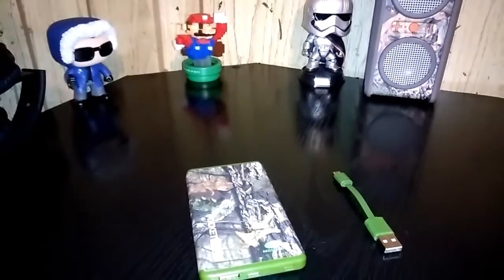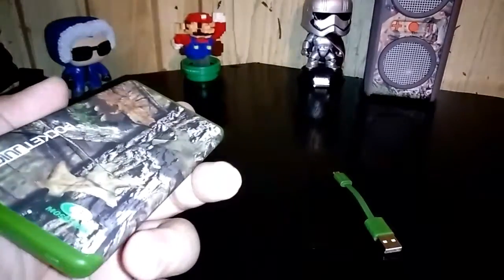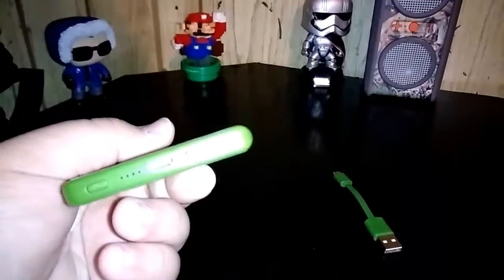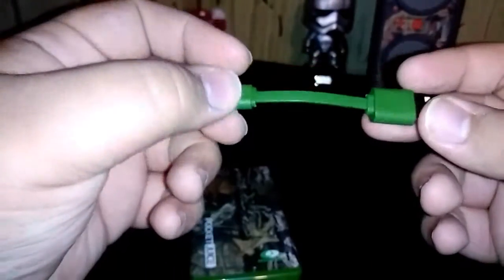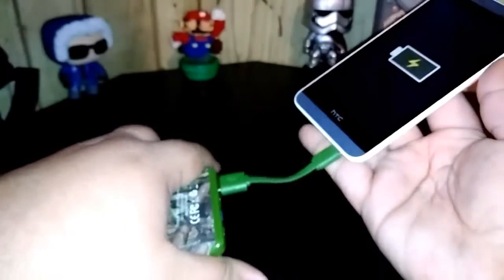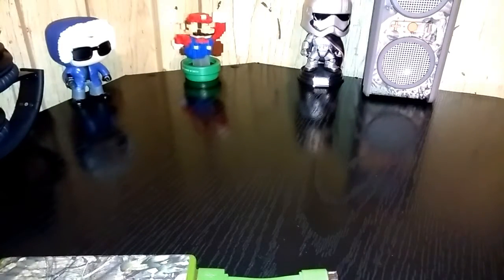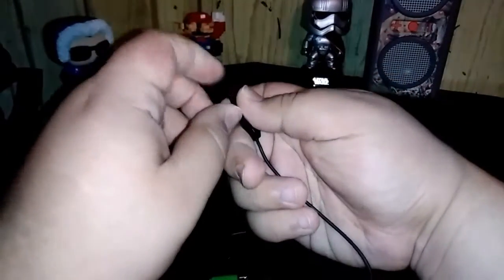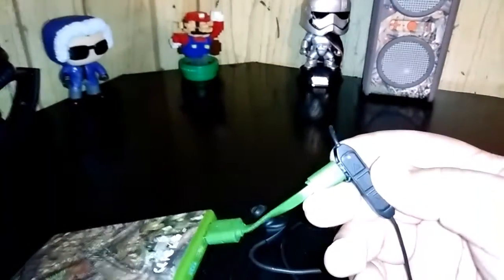Mossy Oak Pocket Juice Portable Charger!